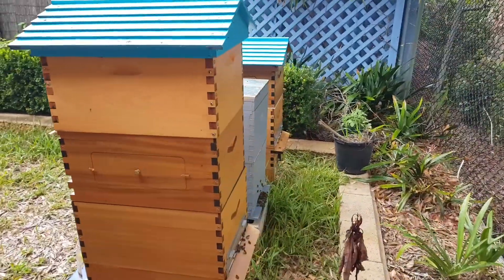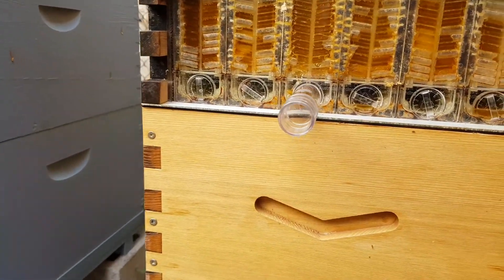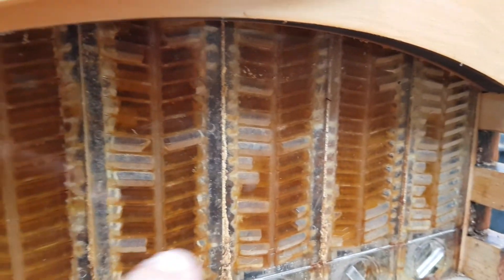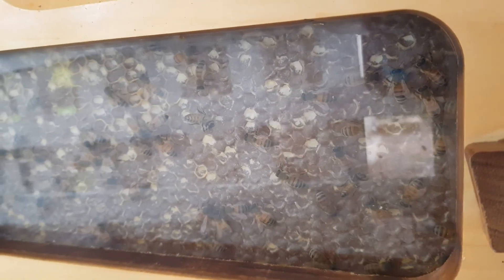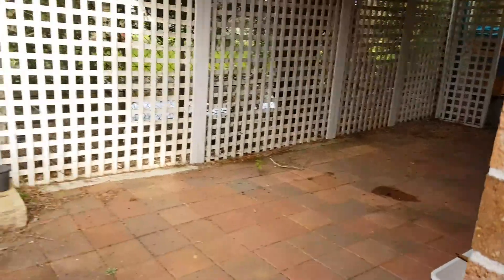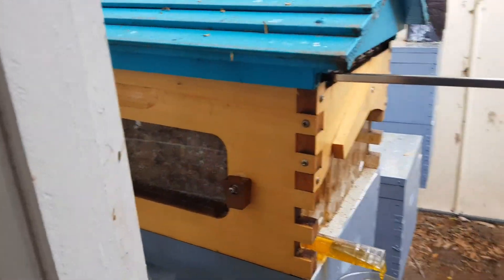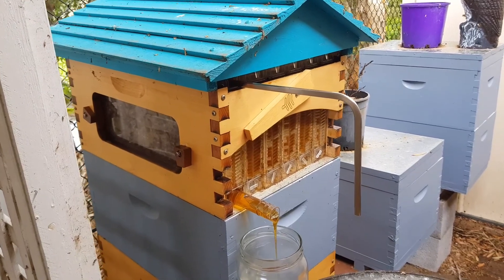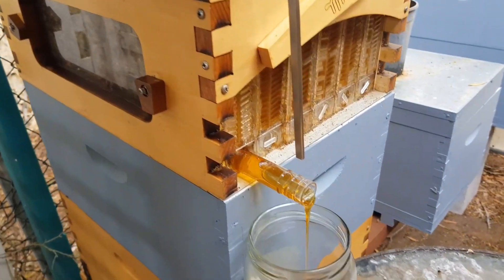Double flow hive harvest (6kg of Honey) with window view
Double Flow hive 2 harvest with a side window view, 6kg honey harvest

Get your own Flow Hive here and start beekeeping today